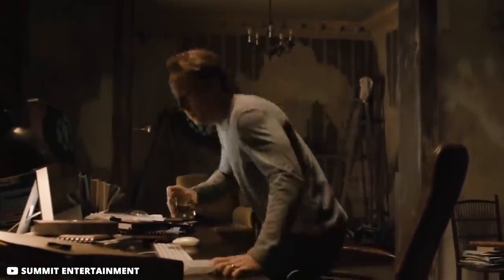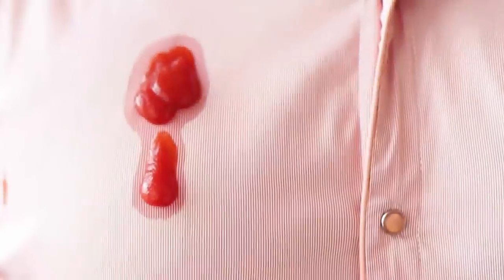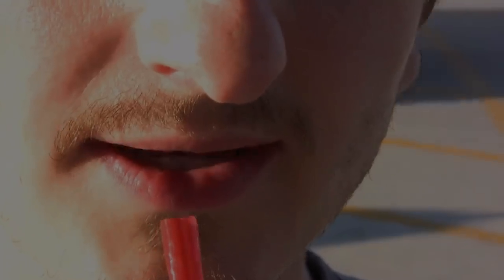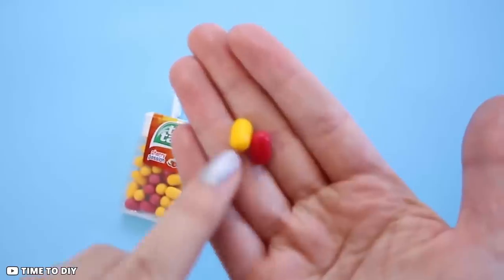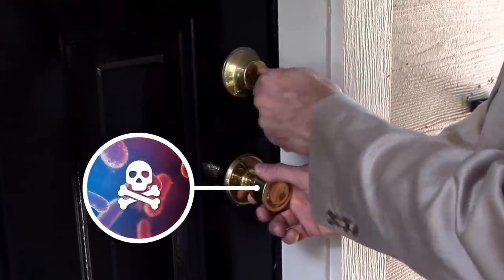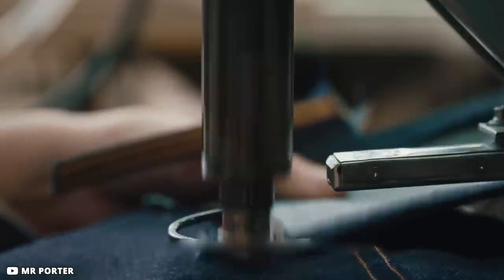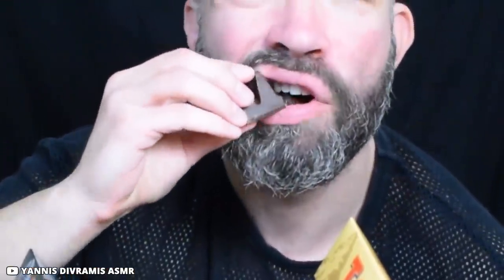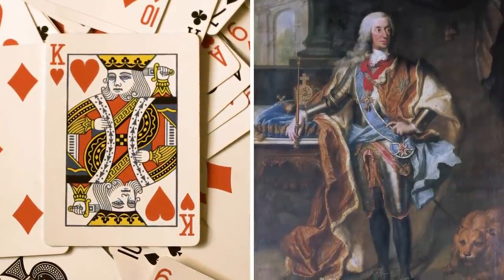30 Amazing Secrets Hidden In Everyday Things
We handle numerous items every day, without paying any attention to their hidden details. In our daily routine matters we rarely find anything interesting or different that might catch our attention. But if we paid a tad bit more attention to these regular things,  we might just discover some very helpful secrets about them. In today’s video you will learn about certain amazing facts as well as secrets related to everyday objects. We are sure, after going through this video you wouldn't be able to see these things the same way. So let's dive in and learn some interesting facts.